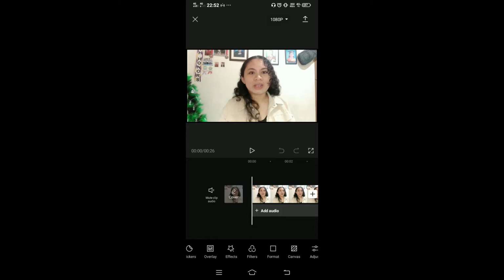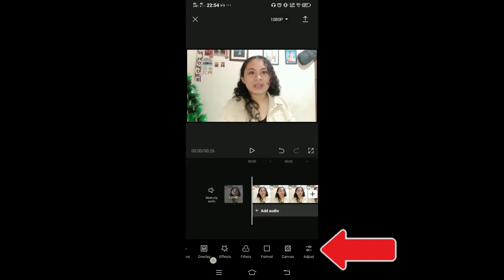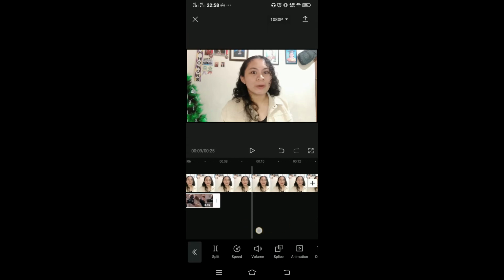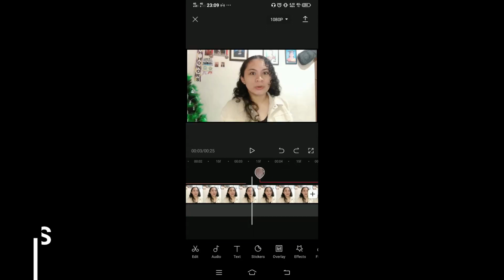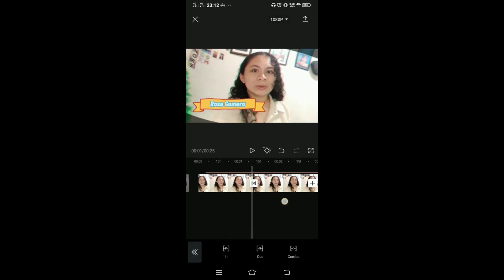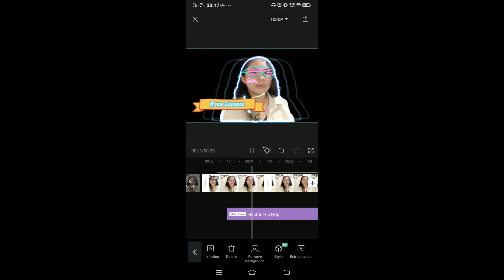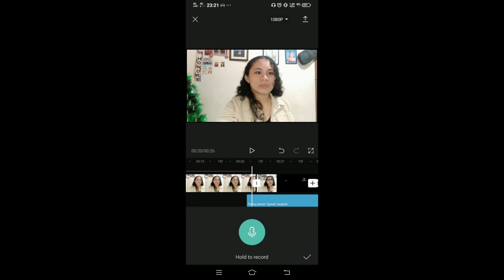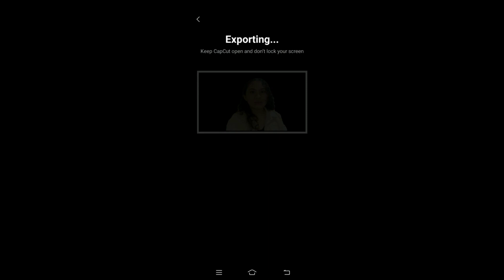PAANO MAG EDIT NG YOUTUBE VIDEO SA CAPCUT | CapCut Tutorial in Tagalog | Basic Video Editing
Paano mag-edit ng YouTube video sa CAPCUT? Sa video na ito, ituro ko saiyo ang step-by-step video editing gamit ang CAPCUT. CAPCUT is FREE app and NO watermark. Available in Android and IOS.